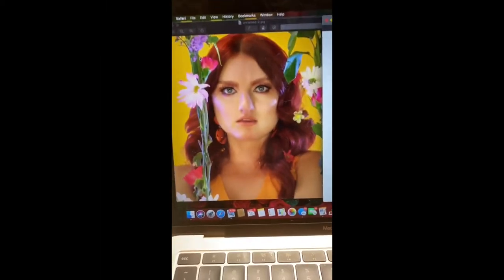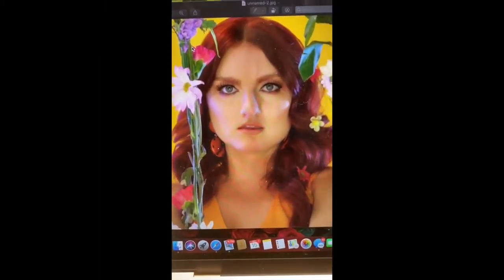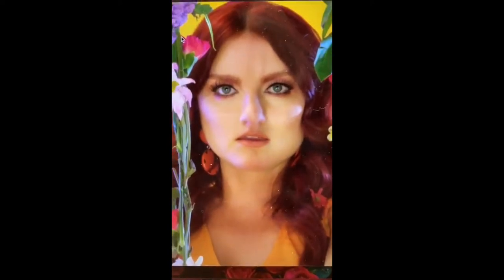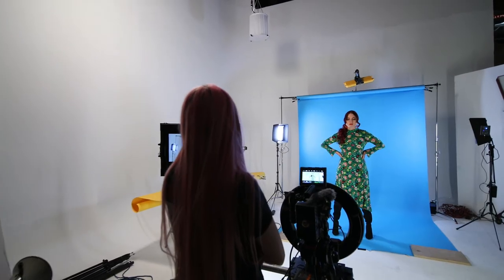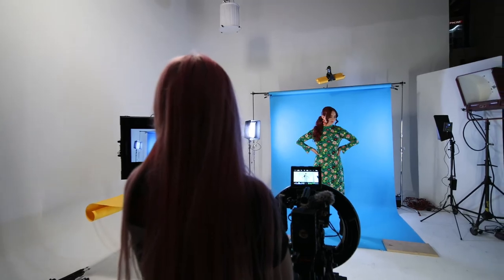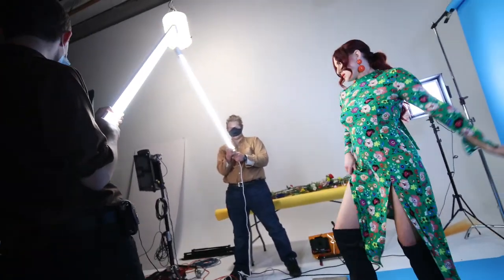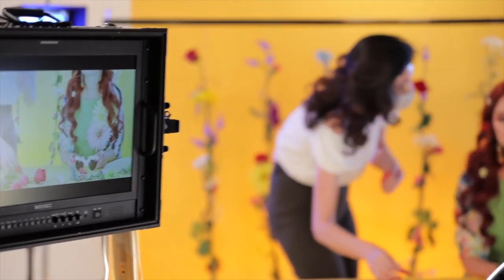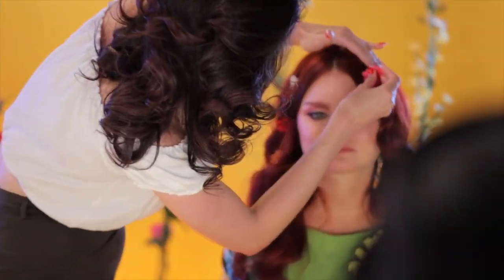Kendra Erika - "So Fly" Beauty Tutorial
Recreating my favorite look from the So Fly music video!

Written by Kendra Erika, Luigie "LUGO" Gonzalez & Gerina Di Marco
Song produced by Luigie "LUGO" Gonzalez